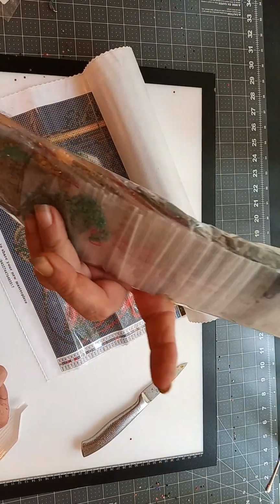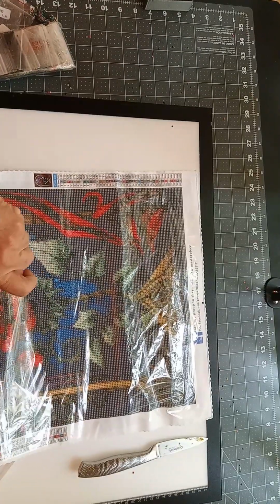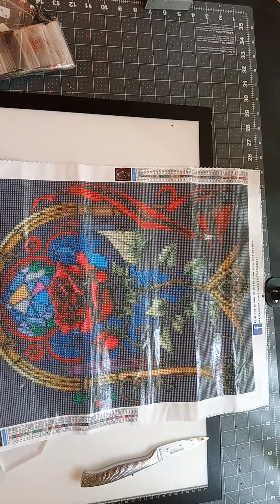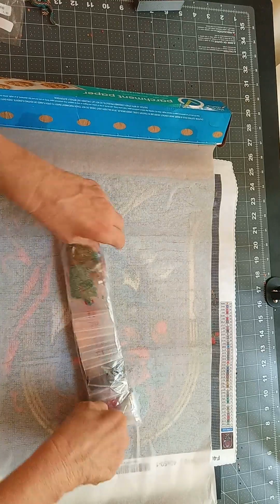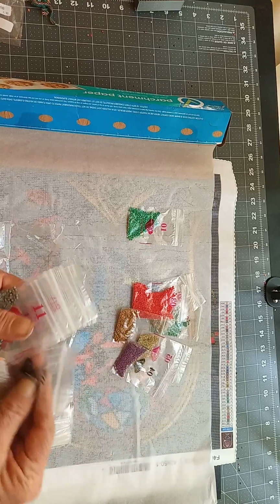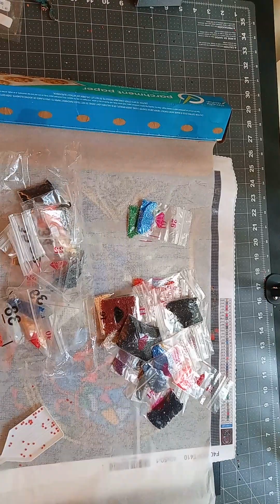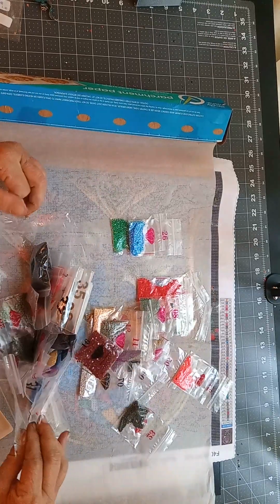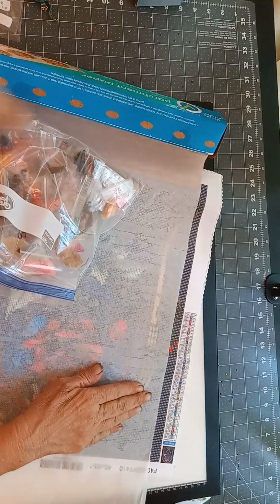diamond peintre new to me unboxing